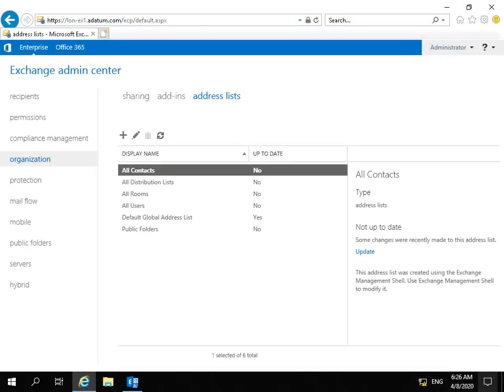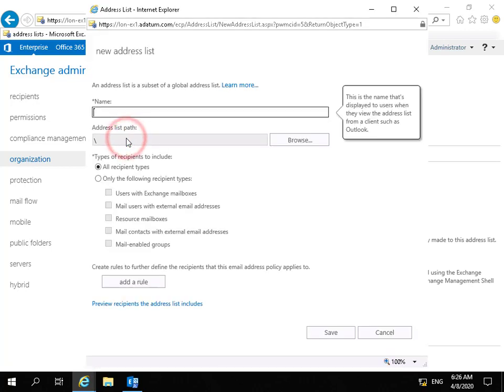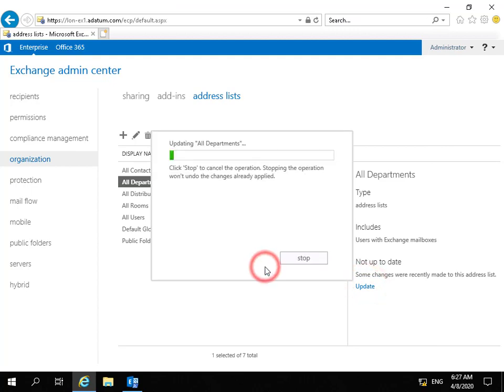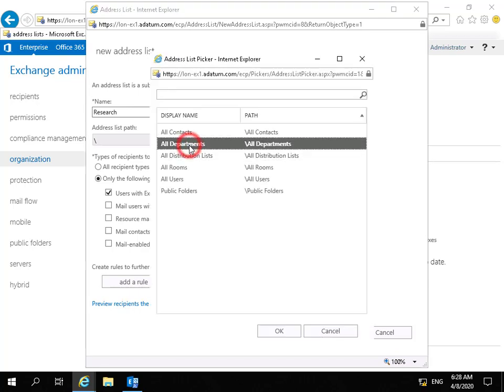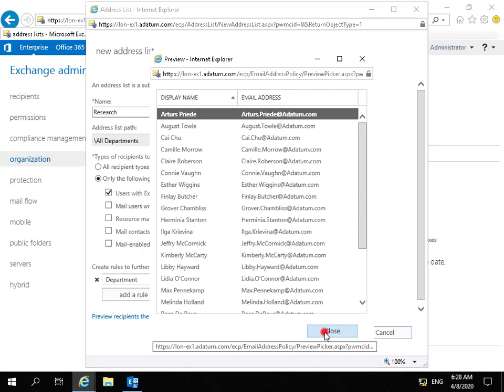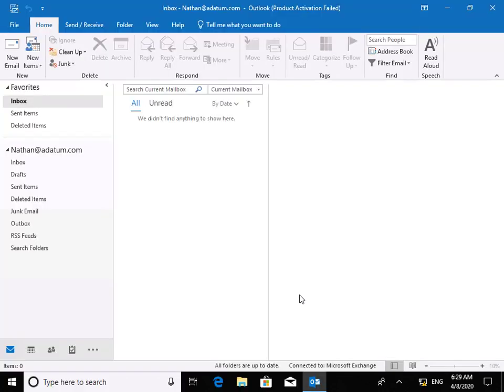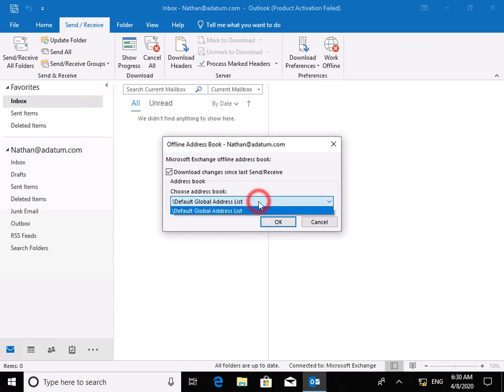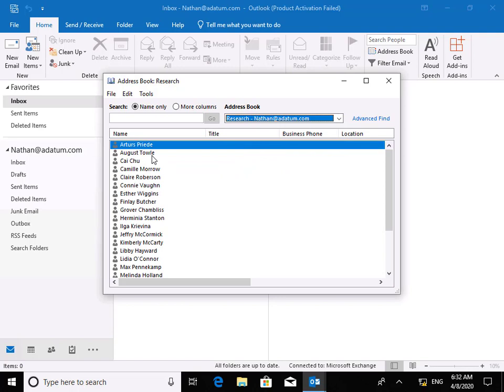20345-1 Demo 12 Configuring address lists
In this demo we will look at creating and then downloading an Address List with Microsoft Exchange Server 2019